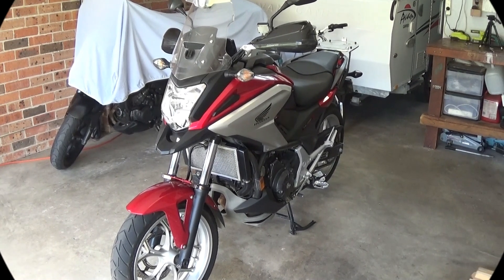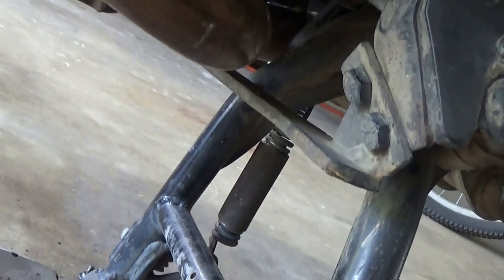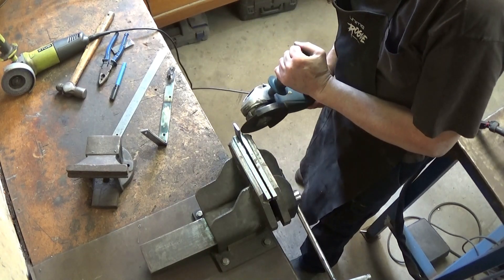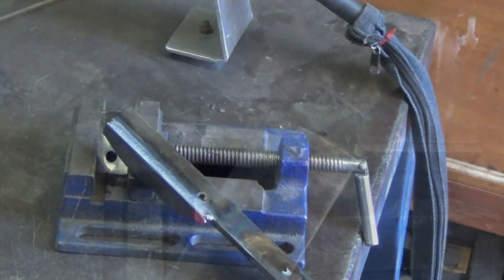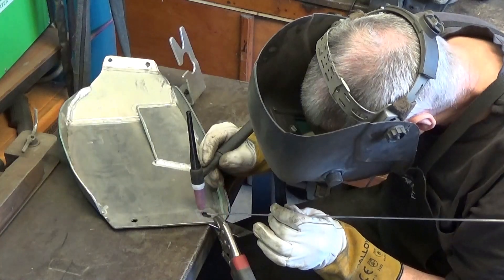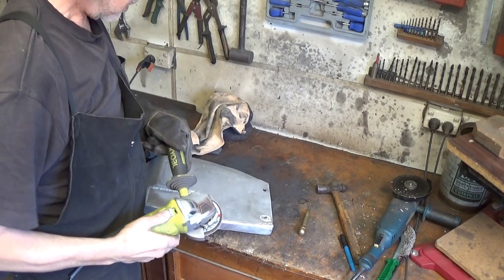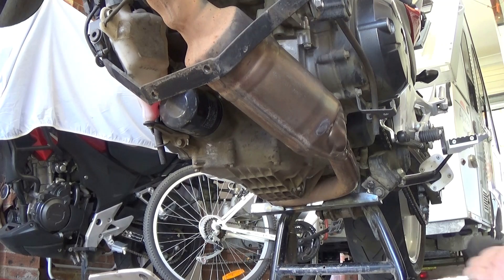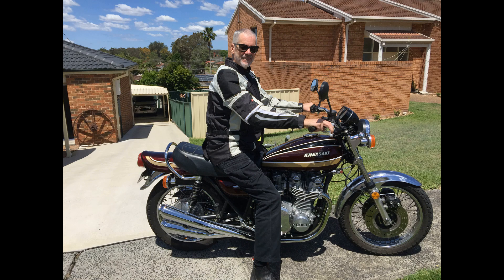Bash Plate Repair - Honda NC750X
I bent the back bracket of my custom bash plate on a recent ride in the bush.
Its time to repair it.